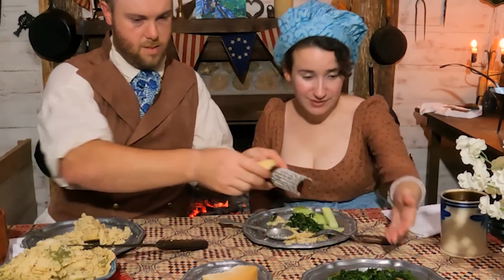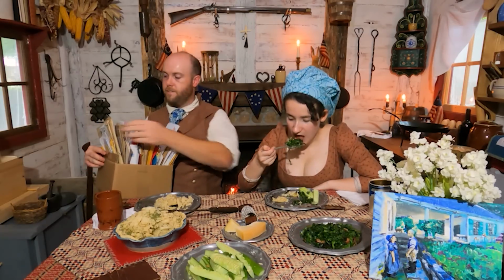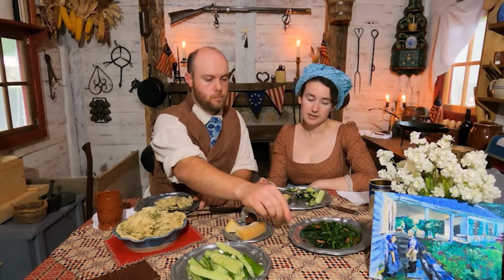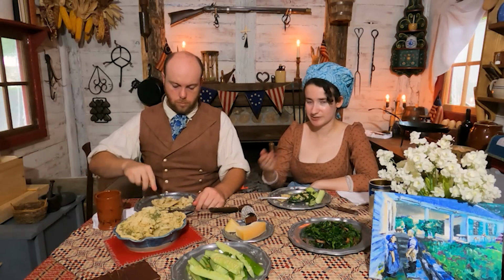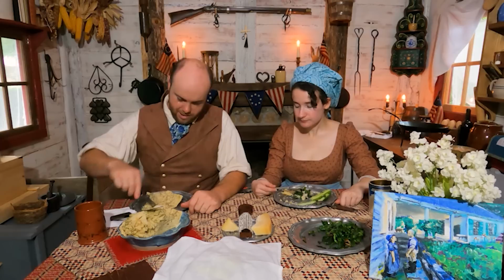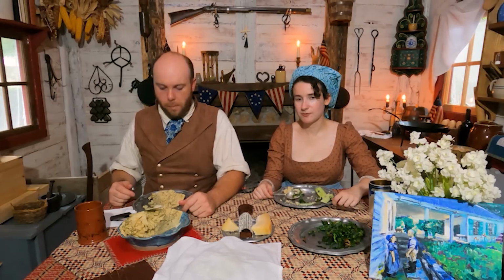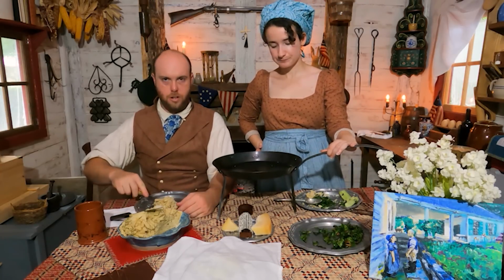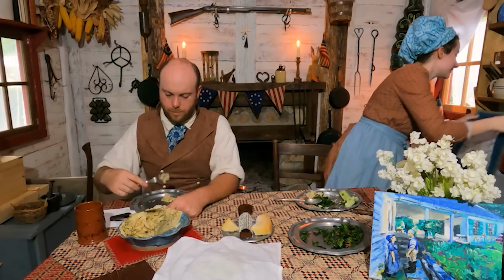🥧🧀Eating a 200yr Old Macaroni Pie | It's Getting Hot In Here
Join Justine and Ron as they dive into a macaroni pie from 1816! To see this pie and other meals being prepared please visit our main channel "Early American"